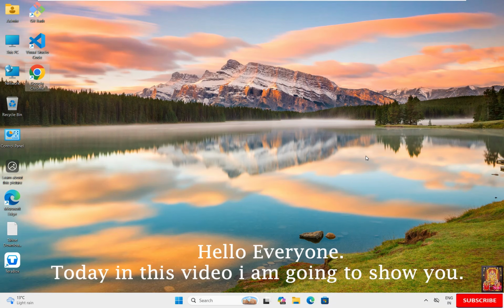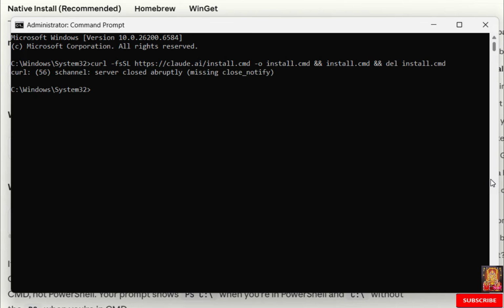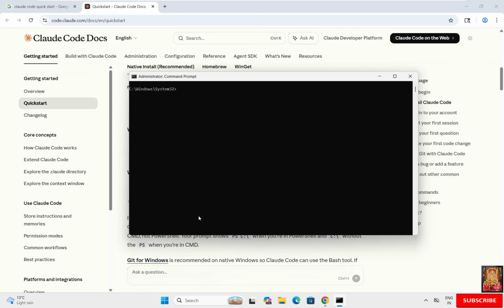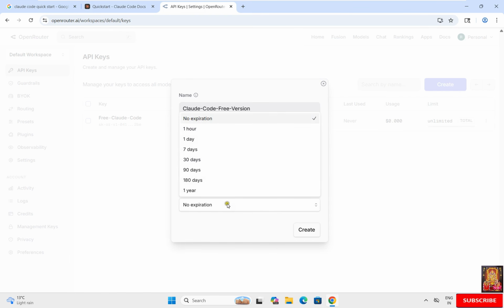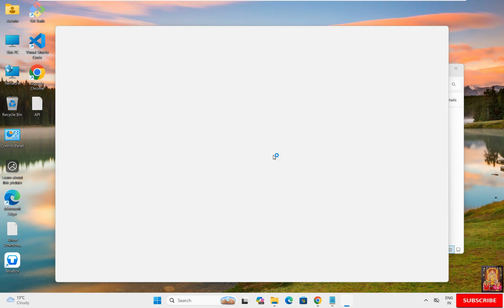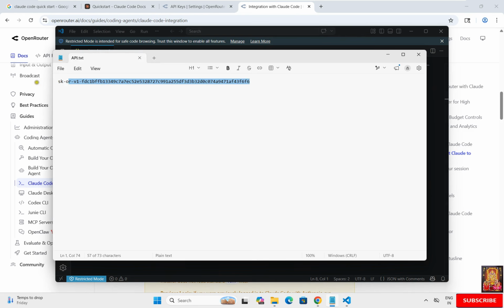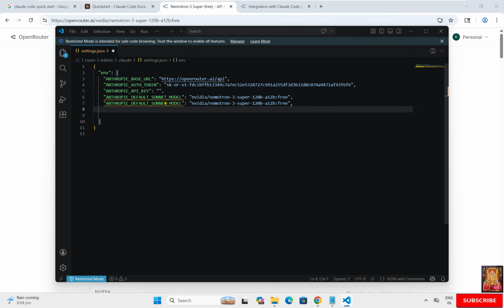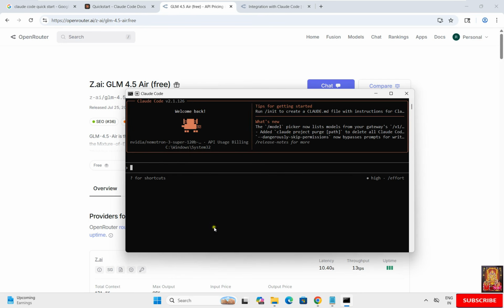Claude Code + OpenRouter AI (FREE Unlimited Access) 🚀 No GPU, No Limits!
In this step-by-step tutorial, you’ll learn how to integrate Claude Code with OpenRouter AI and unlock FREE AI access—no GPU required! 💻⚡

Whether you're a beginner or developer, this guide will help you set up everything quickly and start using powerful AI coding tools without limitations.

🔥 What You’ll Learn:

How to install and set up Claude Code
How to connect OpenRouter AI بسهولة
Get FREE access to multiple AI models
Run AI coding tools without GPU
Complete integration step-by-step

🛠️ Requirements:

Git installed
VS Code installed
Internet connection

💡 Why Use This Setup?

✅ Free access (no cost setup)
✅ Fast & developer-friendly
✅ Access to multiple AI models in one place